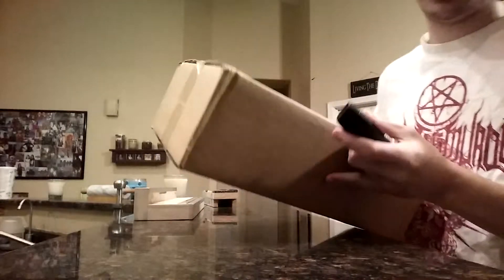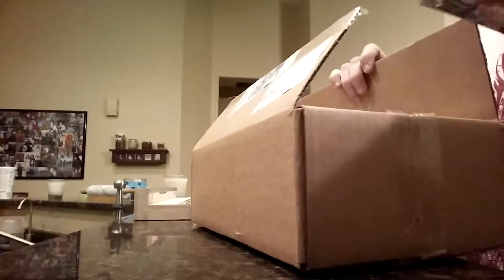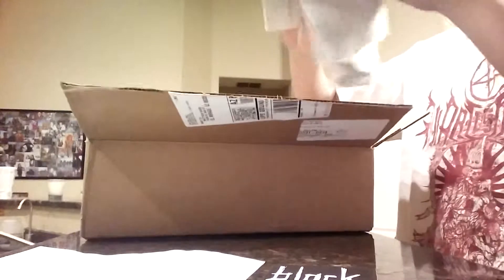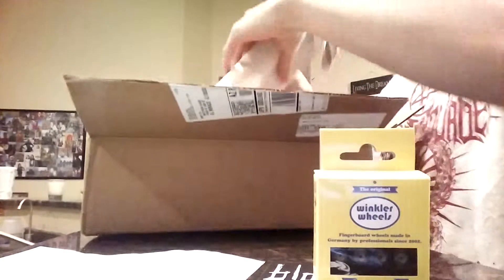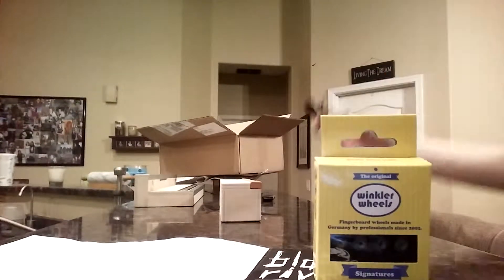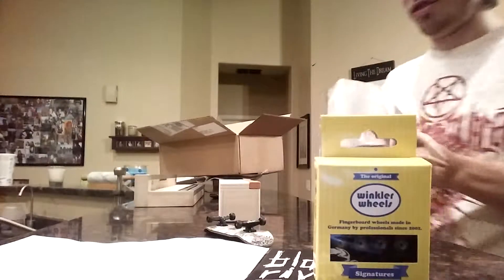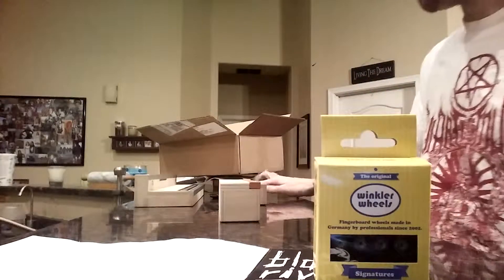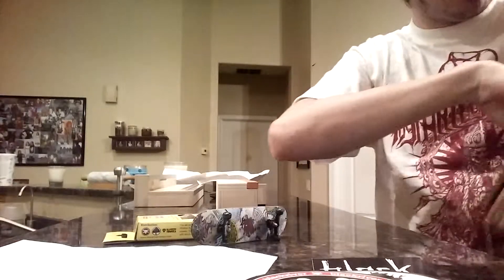Blackriver-ramps unboxing 5 HUGE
More videos to come maybe even an update video for the Arizona Emanant event coming up.